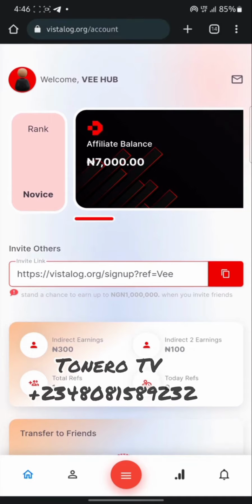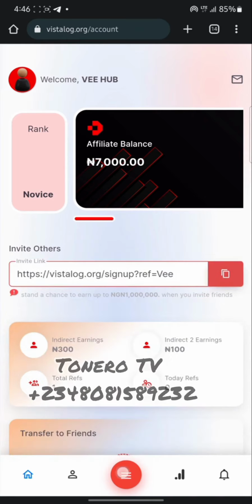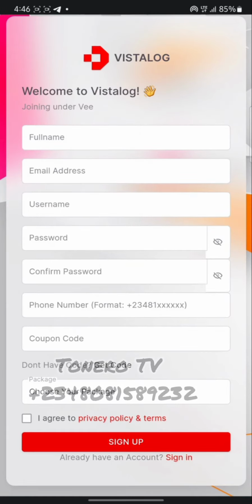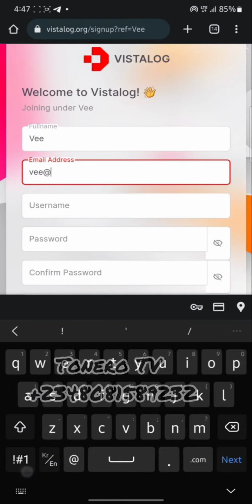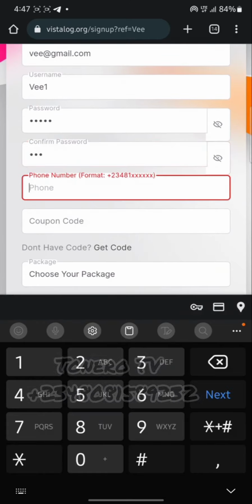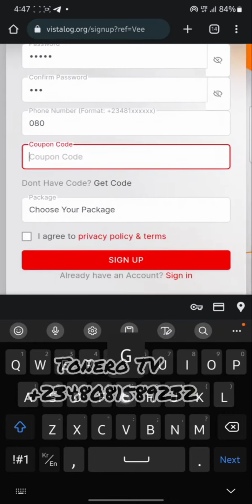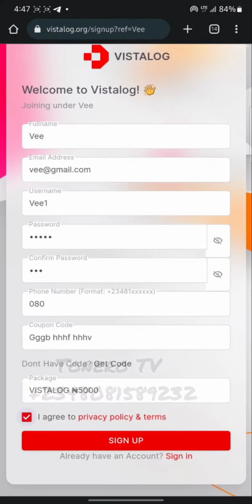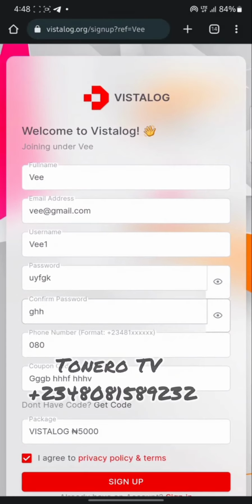HOW TO REGISTER SOMEONE ON VISTALOG AND EARN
A tutorial video on how to register a downline on vistalog.

Vistalog review
Vistalog registration
How vistalog works
downline
Gistus
Ghana
Cameroon
Uganda
Kenya
Sierra Leone